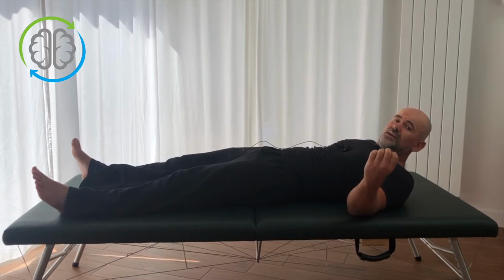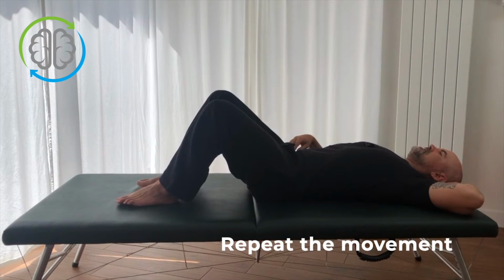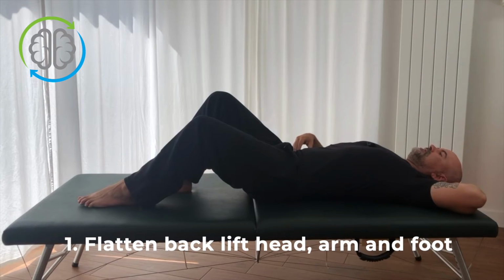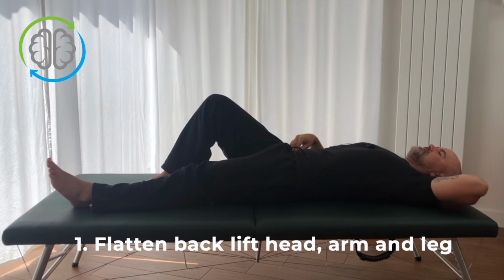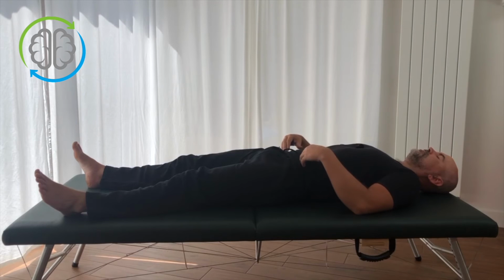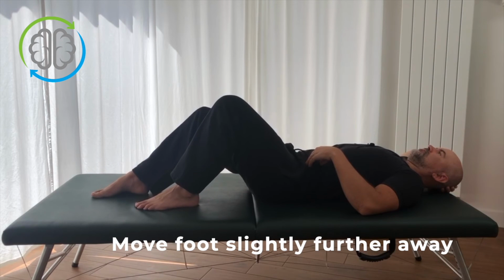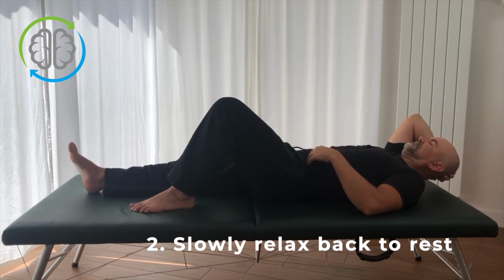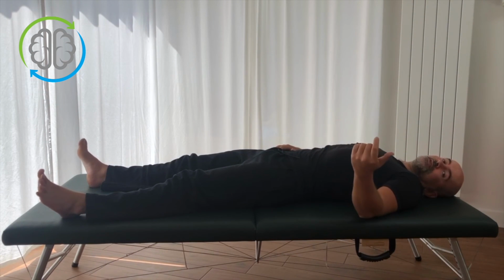Release your Psoas Tension Fast! [Psoas Release #2]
Somatic psoas release. Quickly reduce tension, discomfort and pain in your psoas and hips. This Somatic movement works instantly to relieve stiffness and pain in your psoas and hips. No painful stretching or foam rolling required. Pair this movement with the Washrag or Walking Ex. 1 for further learning and greater comfort.